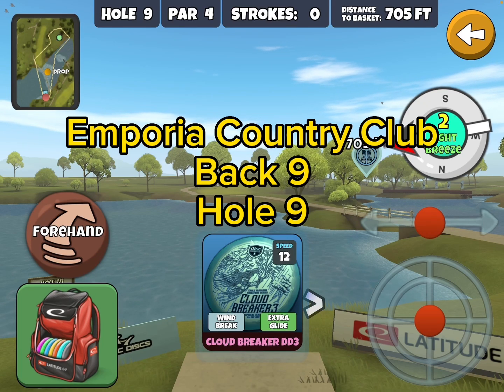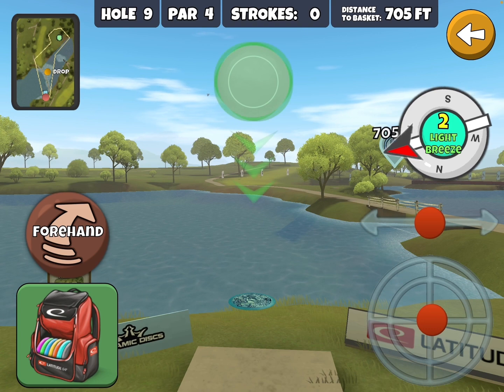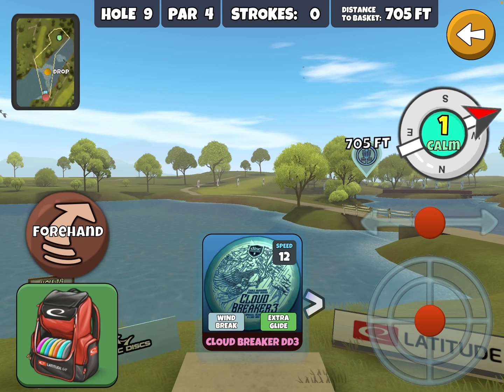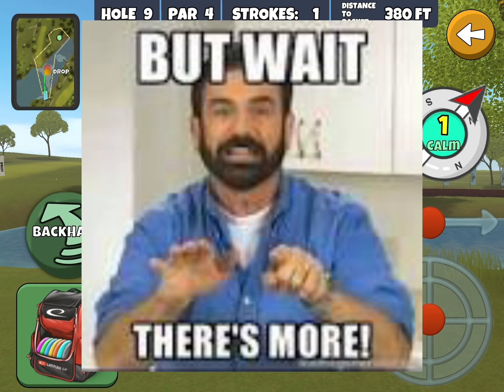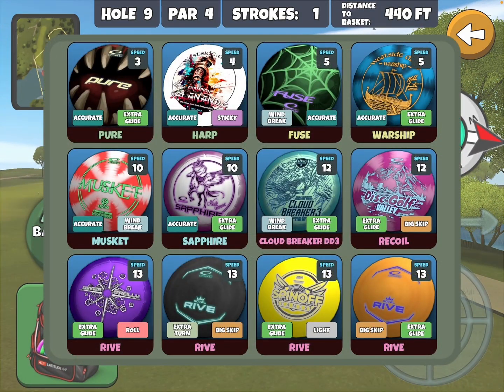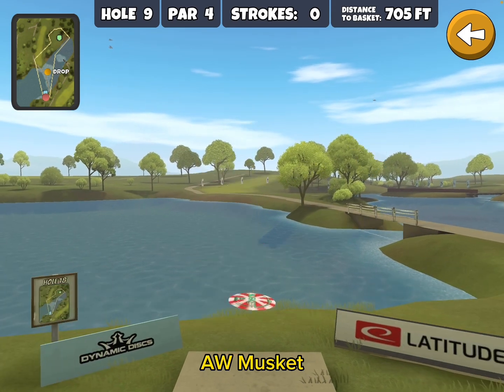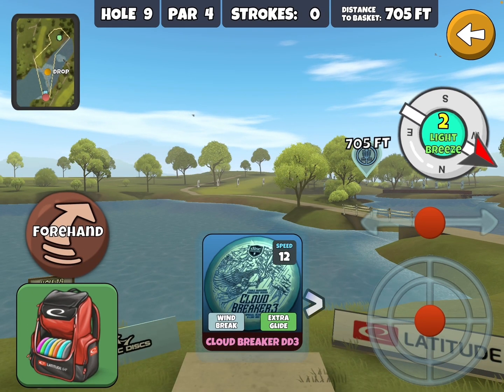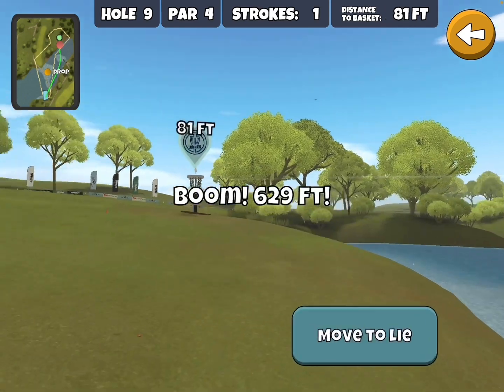Emporia Country Club, Back 9, Hole 9